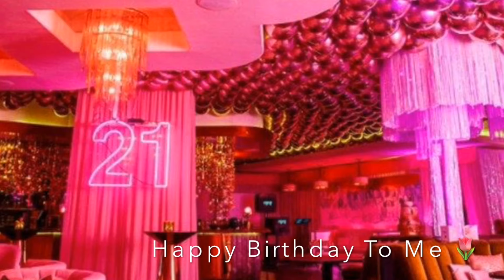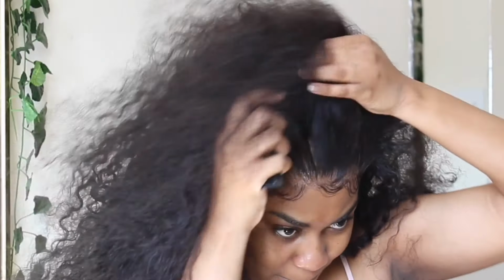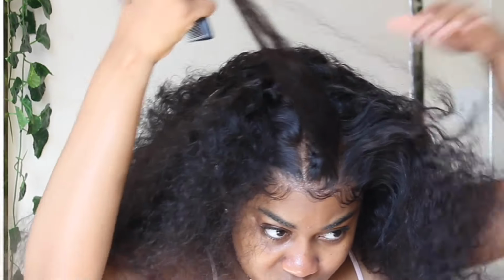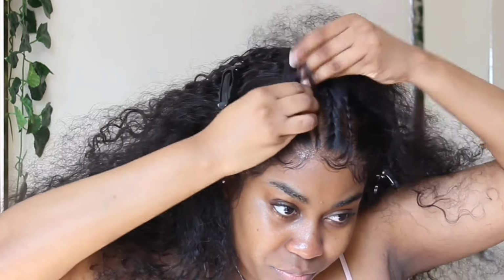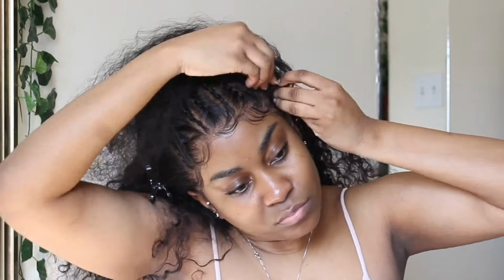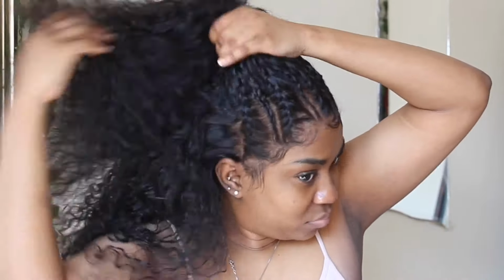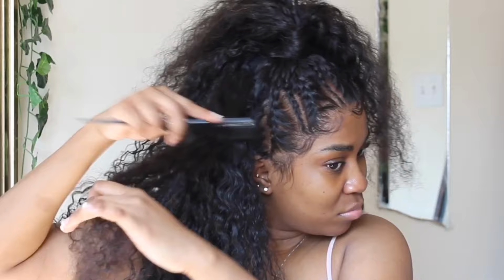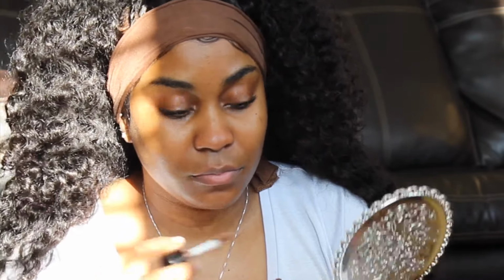3-in-1 GRWM | 21st BIRTHDAY EDITION | Hair, Makeup & Outfit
Happy Birthday To Me. 2/20

Wig constructed by  @TropicTouches on Instagram 🌴💖🤞🏾